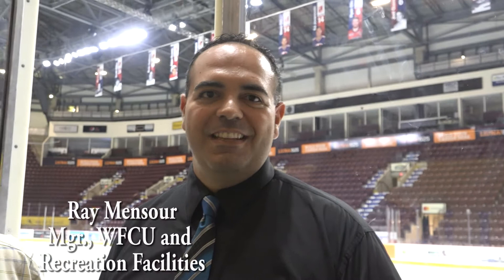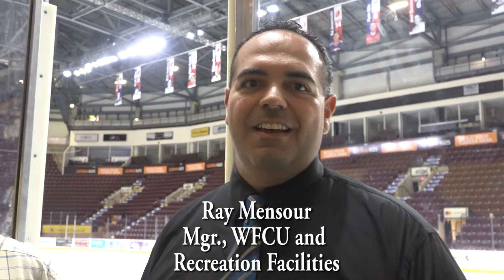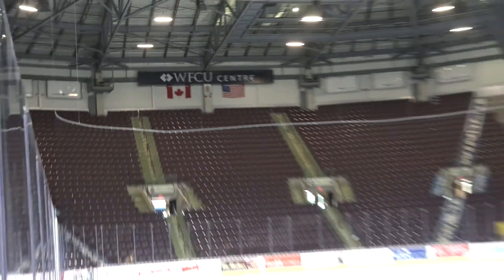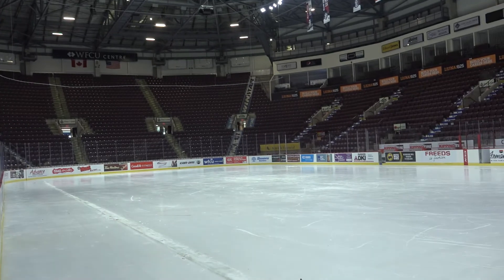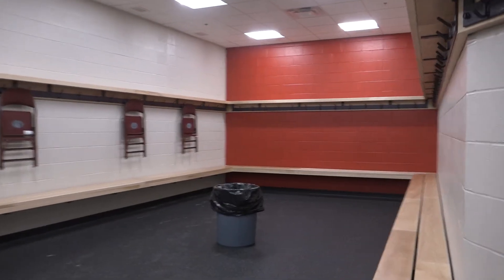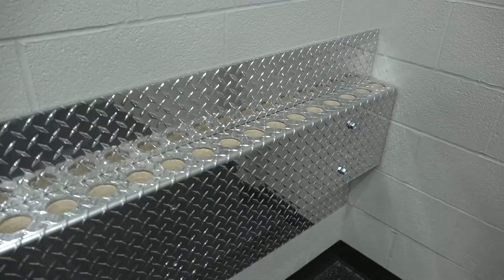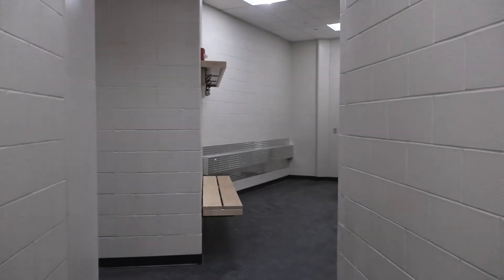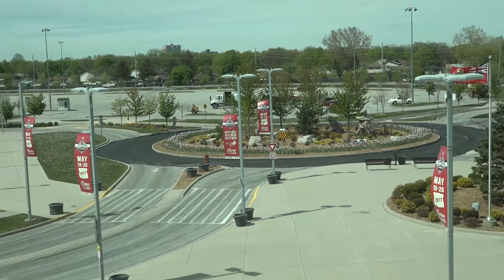WFCU Centre Prepares to Welcome the 2017 Mastercard Memorial Cup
The City of Windsor and the Windsor Spitfires are getting ready to welcome the 2017 MasterCard Memorial Cup May 19–28, 2017. WFCU Manager Ray Mensour and Project Consultant Don Sadler talk about the changes that have been made at the WFCU Centre in preparation for the tournament.